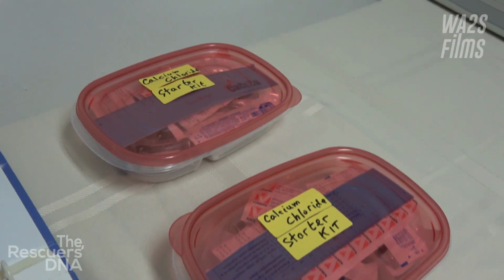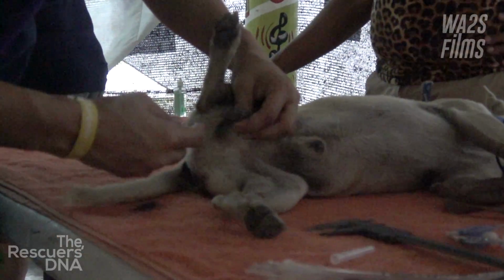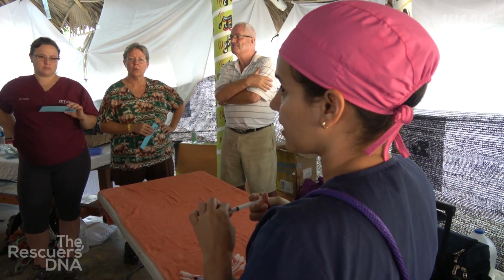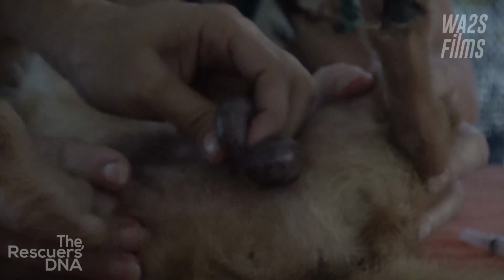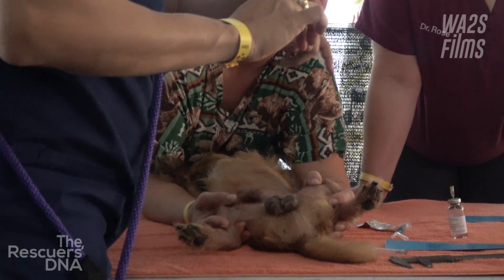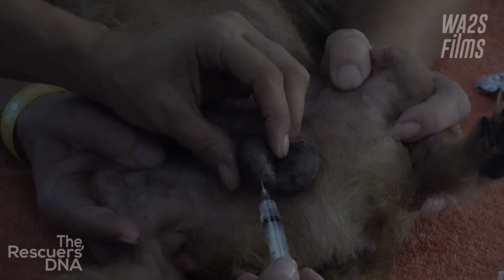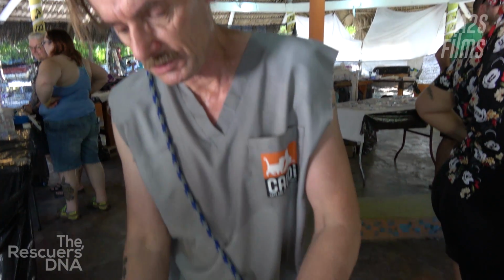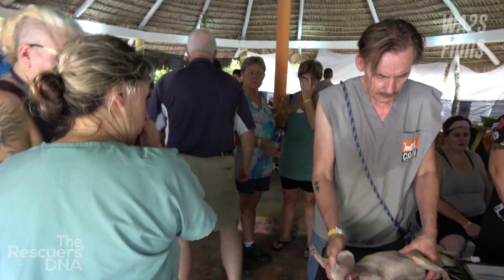100 Dogs Neutered With NEW Chemical Injection Saving Thousands - Hope For Dogs | My Dodo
Like My Dodo? You'll love Hope For Dogs rescue videos from the World Animal Awareness Society & WA2S Films.

Dr Peter Denooij of Canada was in Punta Cana, Dominican Republic teaching many volunteers at the October 2016 mega spay neuter, hosted by Rescatame Punta Cana and Caribbean Spay Neuter, how to use calcium chloride solution to neuter male dogs.

This fairly new procedure - an injection of Calcium Chloride in a solution takes a fraction of the time to complete, and the the cost is 80% less than conventional spay neuter surgery.

Help the World Animal Awareness Society save thousands of at risk dogs working with dozens of dog rescues around the world.  The work never stops, and we need you.

WA2S Films is: Deanna Vollano & Tom McPhee

WA2S Films productions are filmed on Sony, Panasonic, and DJI camera systems

Hiring WA2S Films for Your Next Shoot Supports The Work Of The World Animal Awareness Society & WA2S Films